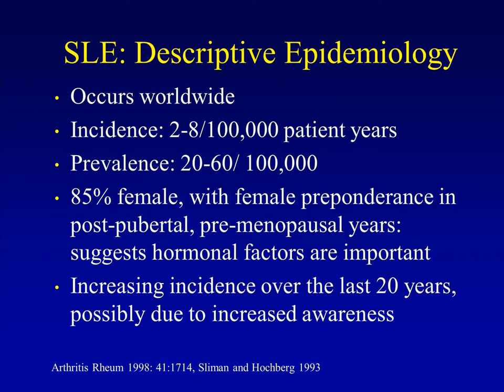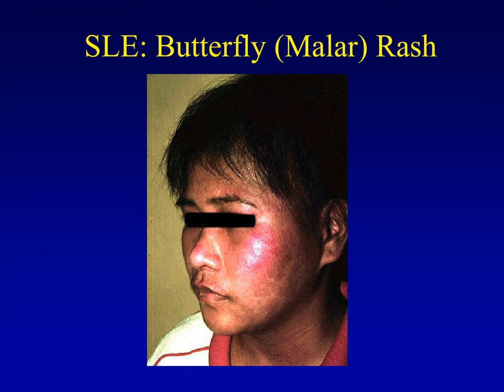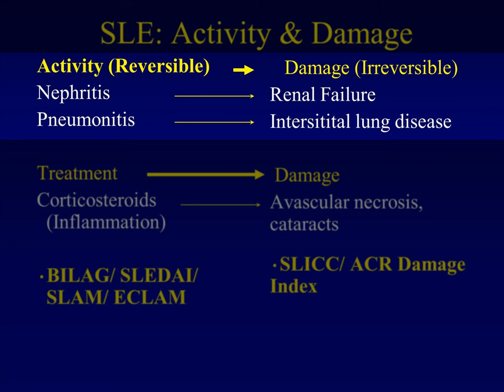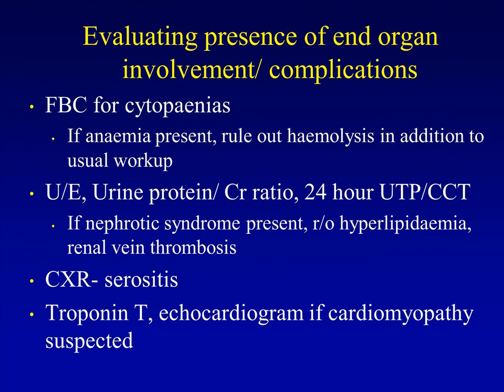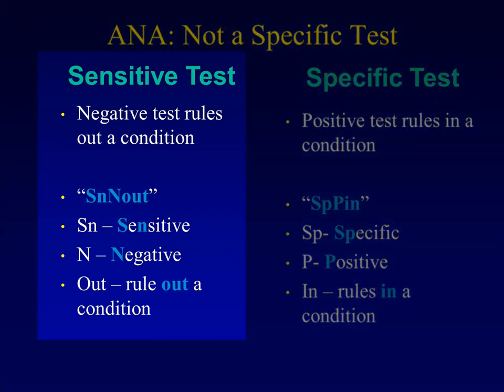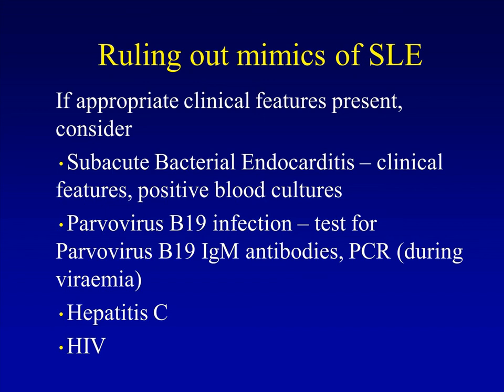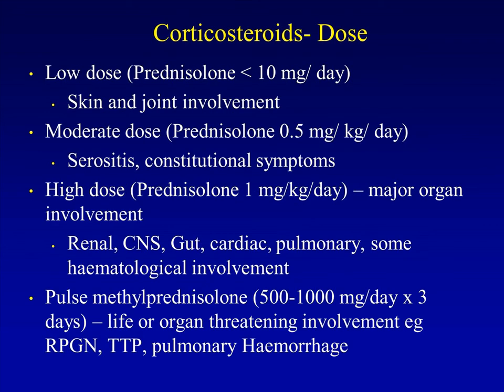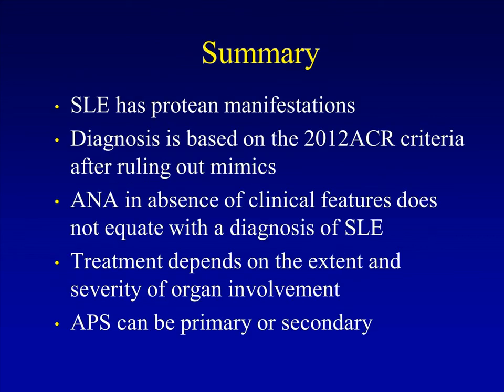Systemic Lupus Erythematosus SLE and Anti phospholipid Antibody Syndrome APS